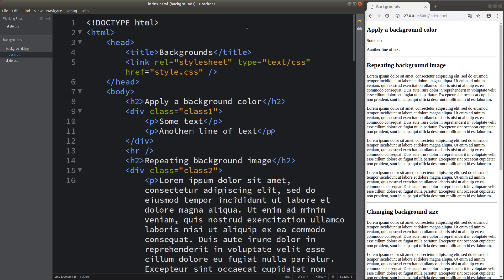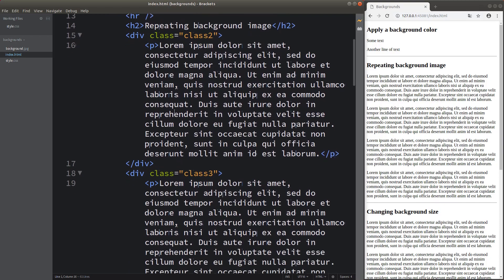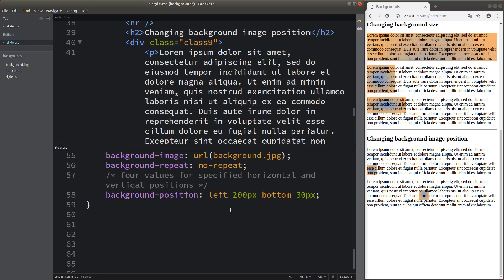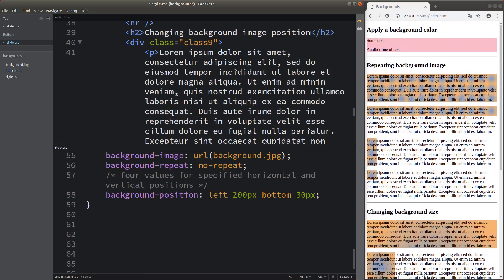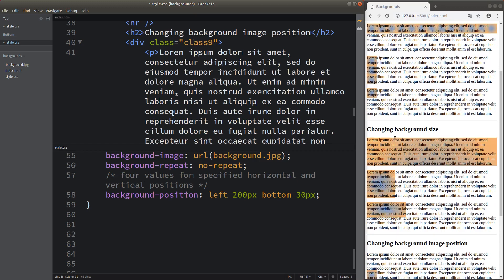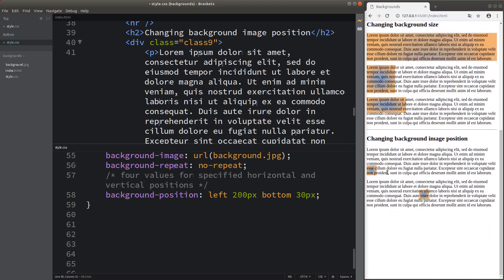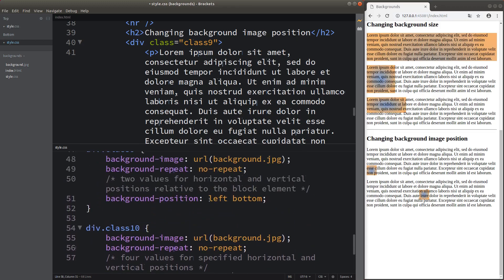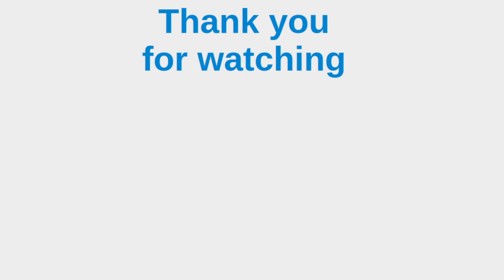Background styles - Basic CSS3 Fast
We can set our web page background to a color. We can also put background images underneath an element. Let's see how we do them in CSS.

1:19 - Set background color
1:52 - Add background image
3:41 - Repeat background image along horizontal and vertical directions
6:13 - Change background image size
10:20 - Change background image position